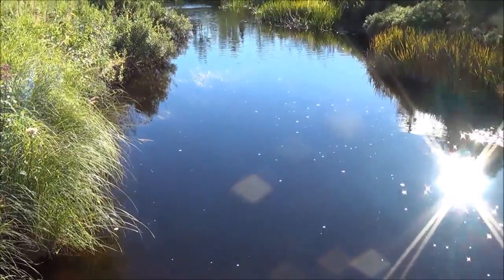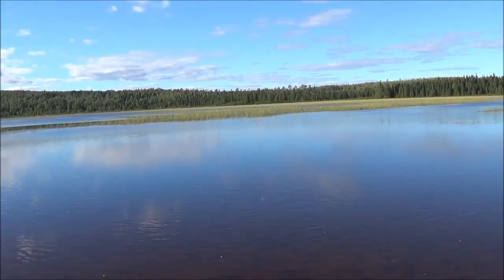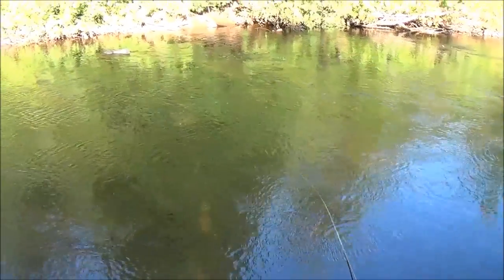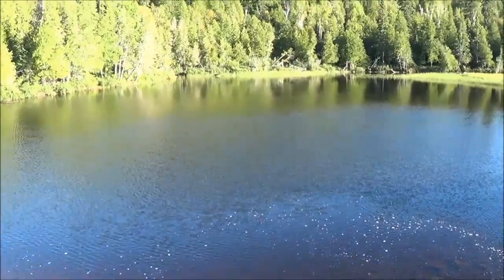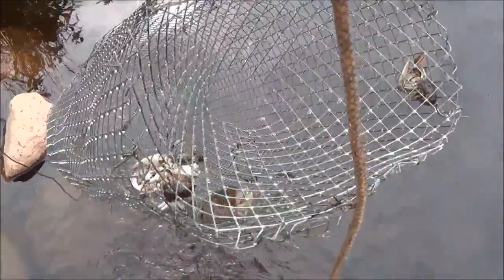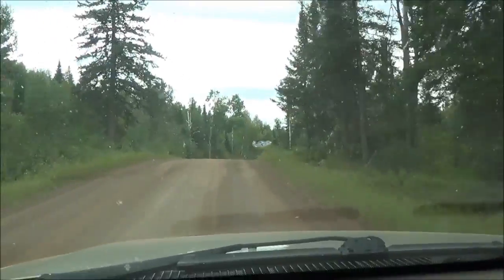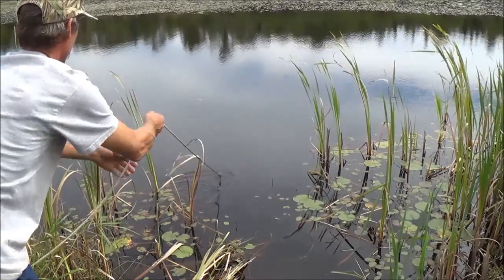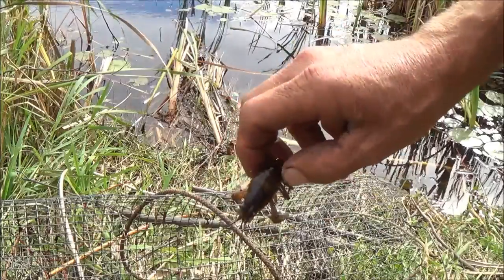MUDBUGGIN 2013. Crayfishing The North. 3 Rivers, 24 Hour Soak.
I had a great time Crayfishing 3 rivers in way northern MN. In this video I do catch some and they are not the blues that I normally catch up there. Beautiful scenery and a great time and I got a tip of where to get the Rustys I have been searching for.